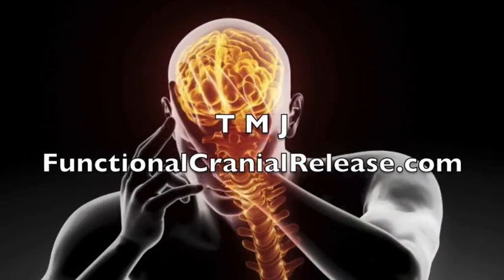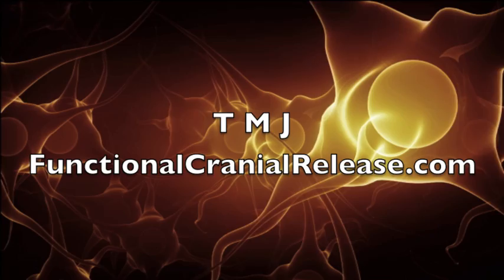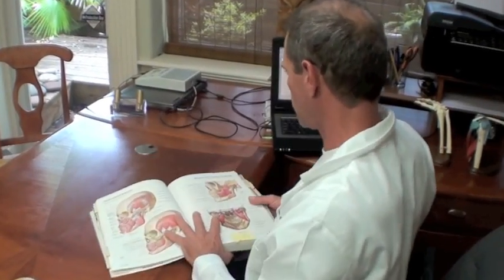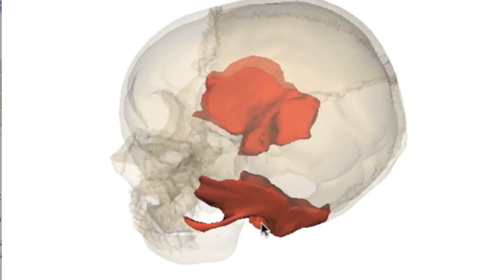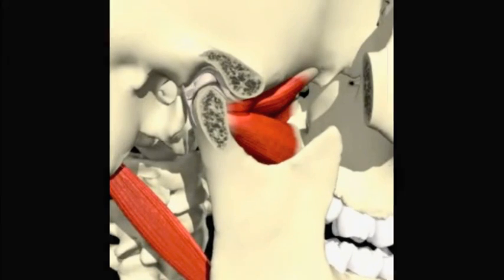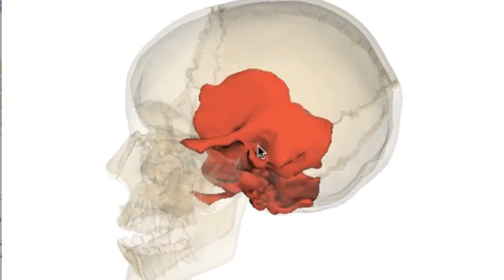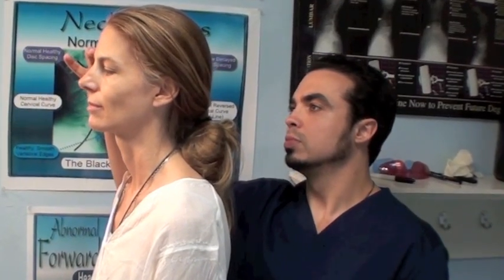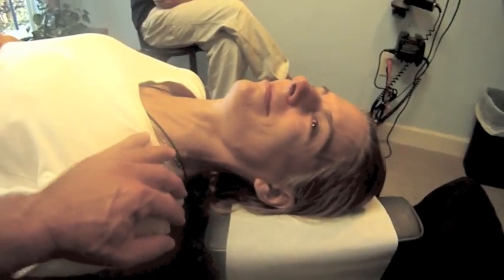TMJ Correction / Adjustment Using Functional Cranial Release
TMJ is a mystery for many doctors who treat it. Dentists, Osteopathic Physicians, medical doctors, chiropractors and naturopaths only have methods to stabilize the condition and not to truly correct TMJ at it's root cause. Dr. John Lieurance is a chiropractic and naturopathic physician who has developed Functional Cranial Release. FCR is a unique manipulation of the skull using endo-nasal balloon adjustments to release tension in the mandible. The temporal bones are adjusted and the temporal mandibular joint dysfunction often disappears. See FunctionalCranialRelease.com for more on FCR.